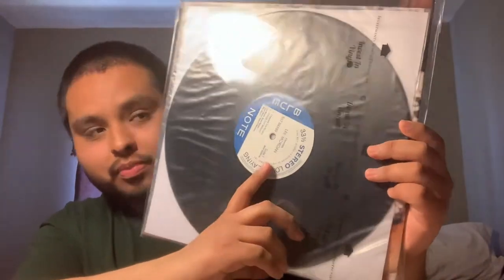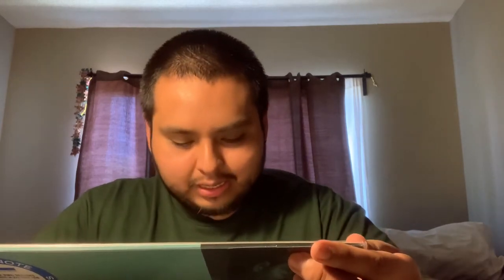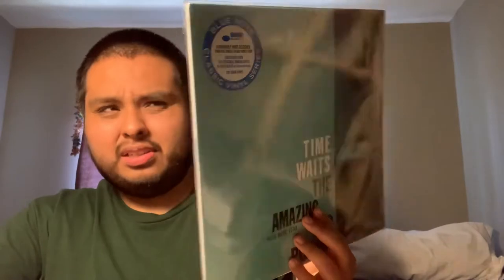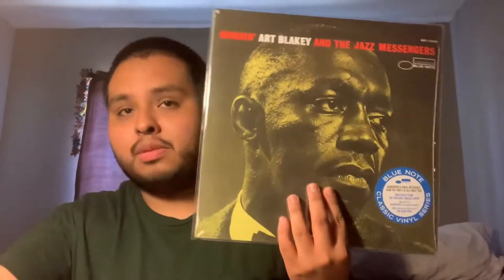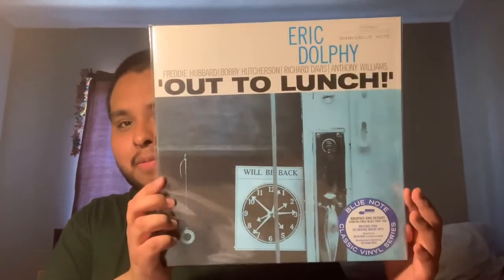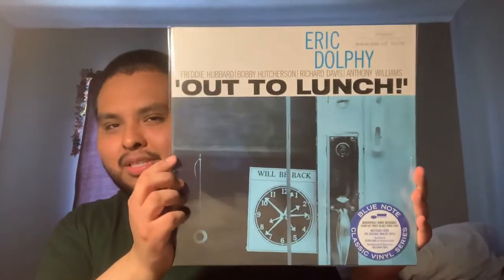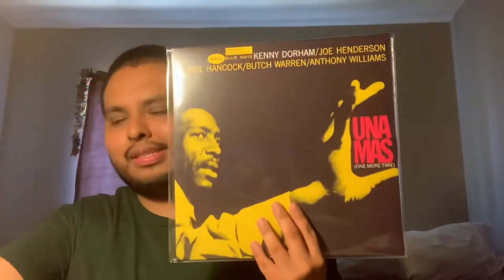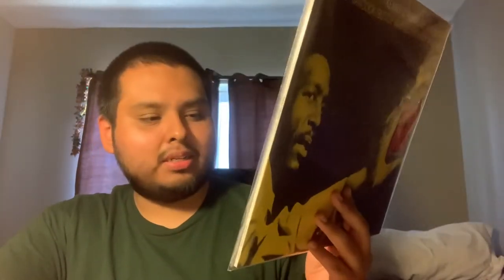What I Have So Far: Blue Note (Classic Series)